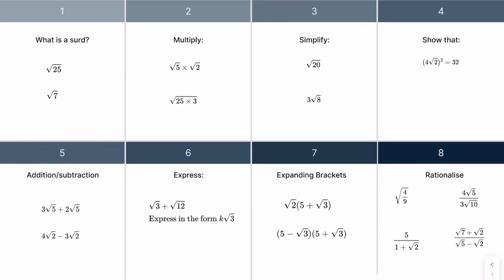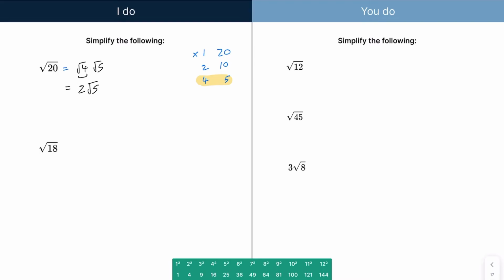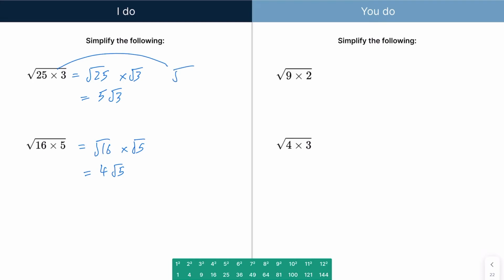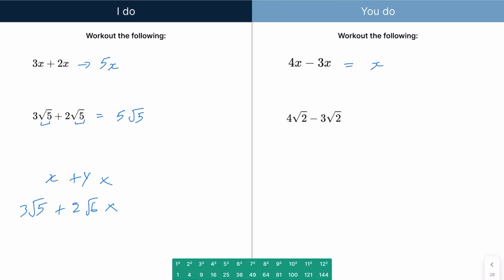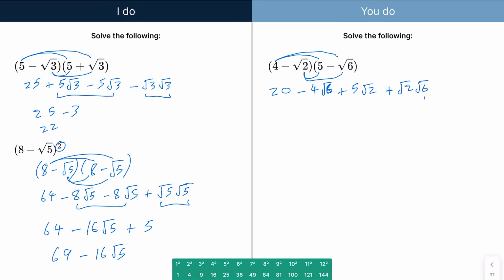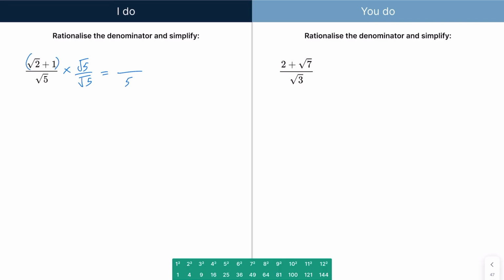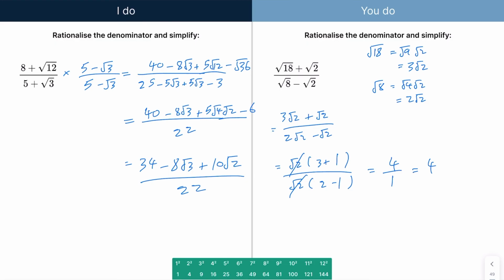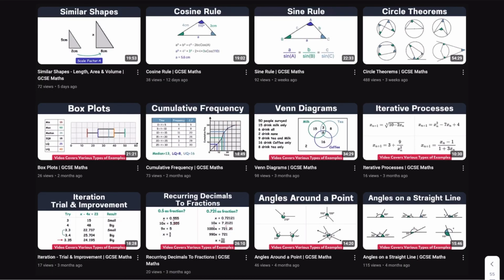Surds | GCSE Maths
00:00 Intro
00:51 Finding square root
03:01 Multiplying surds - simple
04:26 Practice Questions
04:37 Simplifying surds
10:39 Practice Questions
10:52 Multiplying & Simplifying surds
15:43 Practice Questions
15:48 Adding/Subtracting surds
16:43 Practice Questions
16:51 Express surds in form
17:45 Practice Questions
17:55 Expanding Single brackets with surds
20:09 Practice Questions
20:17 Expanding Double brackets with surds
23:20 Practice Questions
23:37 Surds with fractions
24:52 Practice Questions
24:55 Rationalise Denominator - simple
27:23 Practice Questions
27:27 Rationalise Denominator - harder
33:26 Practice Questions
33:30 Exam Questions